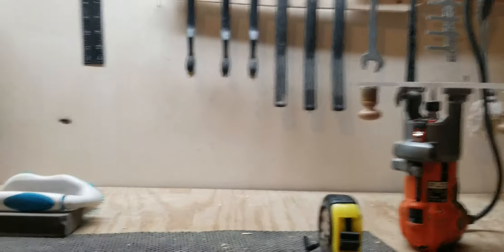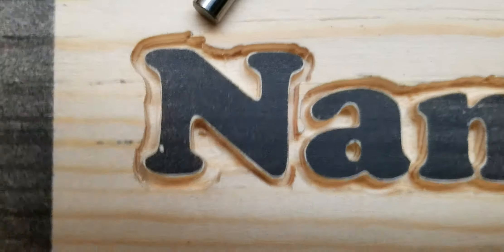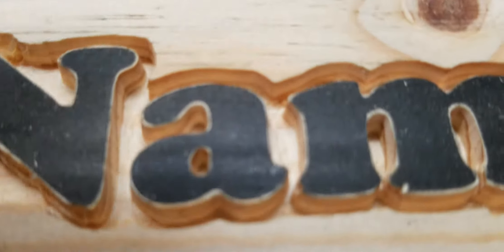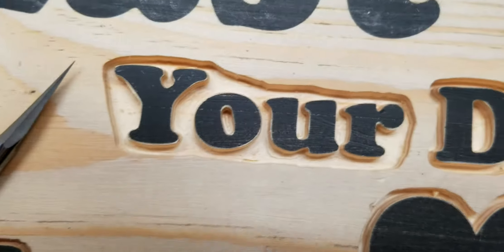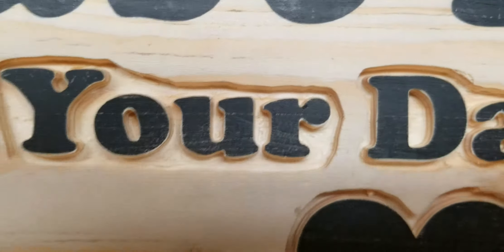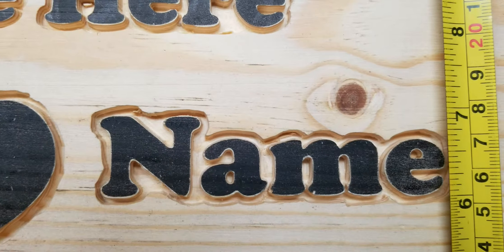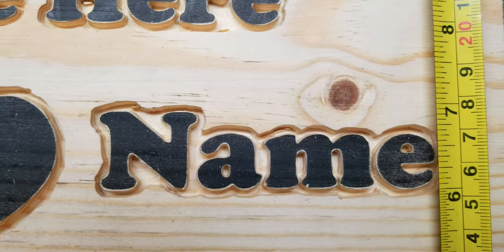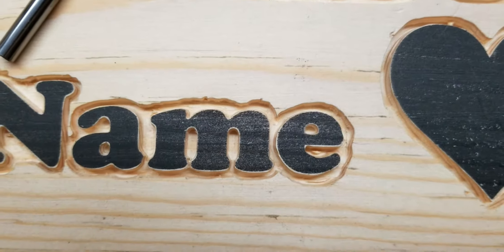SC-50 Knockoff Router Bits